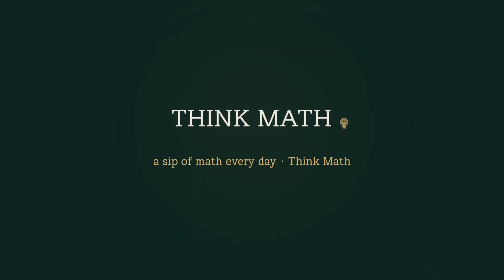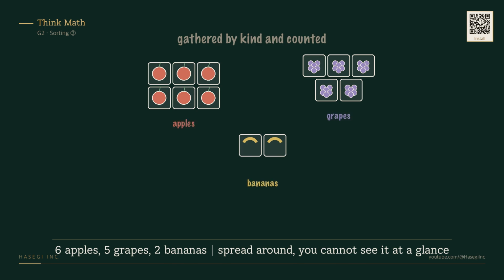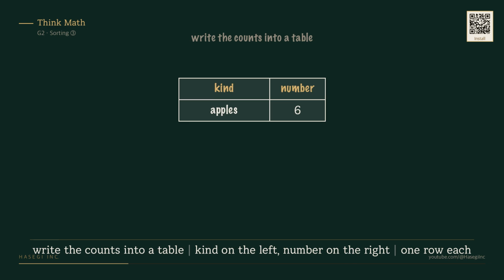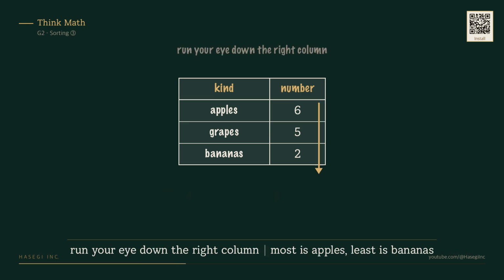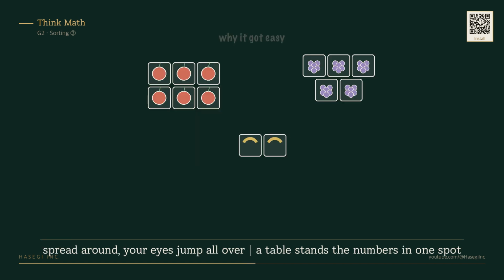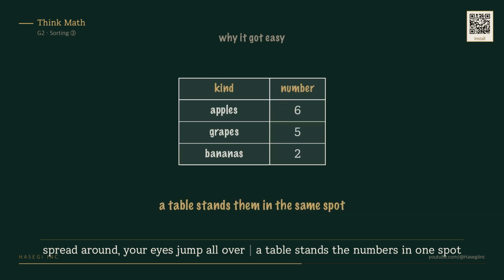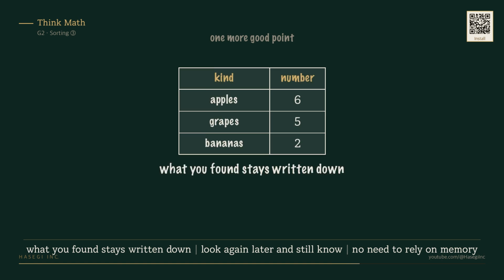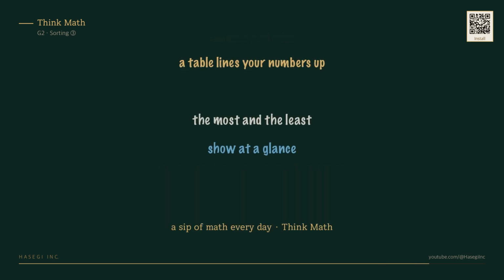Why Does a Table Show the Most and the Least at a Glance? | Think Math · G2 · Sorting ③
We gathered them by kind and counted: six apples, five grapes, two bananas. But spread around like this, it is hard to see at a glance which one there is the most of.

So we write the counts into a table. The kind goes in the left column, the number in the right one, one row for each kind, stacked up neatly. Now just run your eye down the right column: six, five, two. The most is apples, the least is bananas, and you can see it right away.

When they were spread around, your eyes had to jump all over the page, but a table stands the numbers side by side in the same spot, so you only follow one line down. A table has one more good point: what you found stays written down, so you can look again later and still know which is which, without relying on memory.